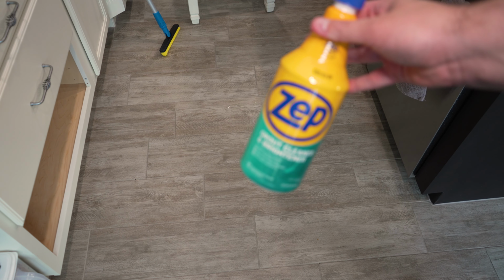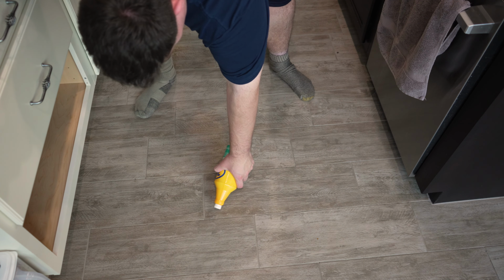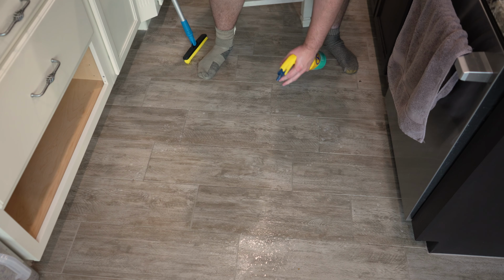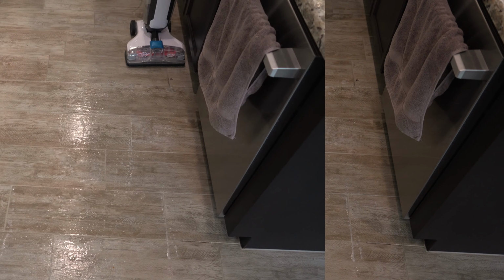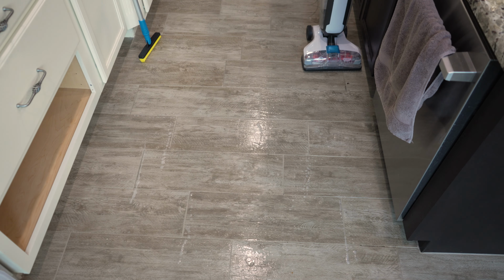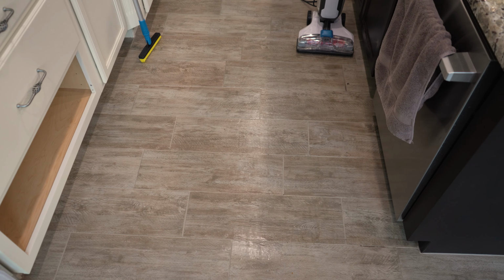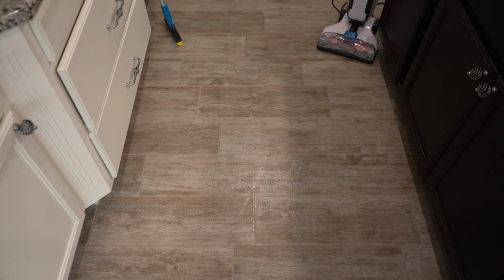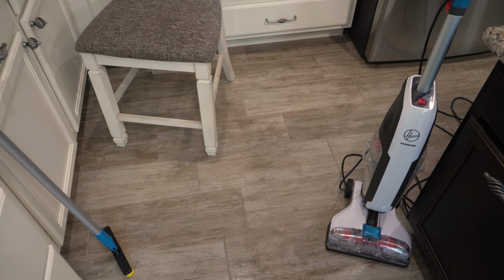Filthy Grout Cleaning!